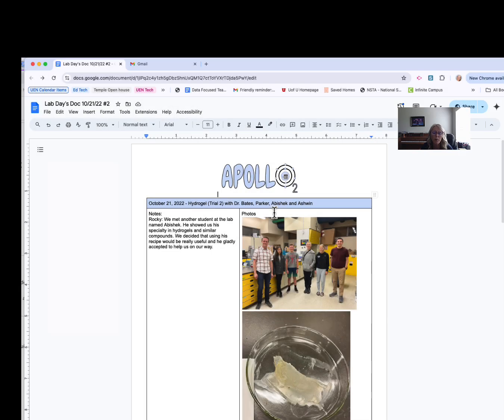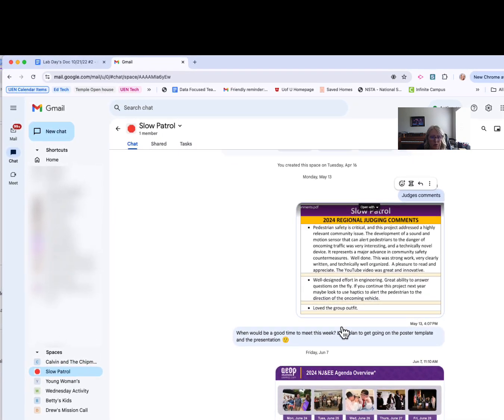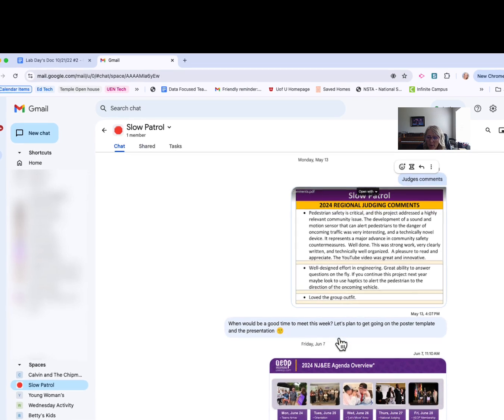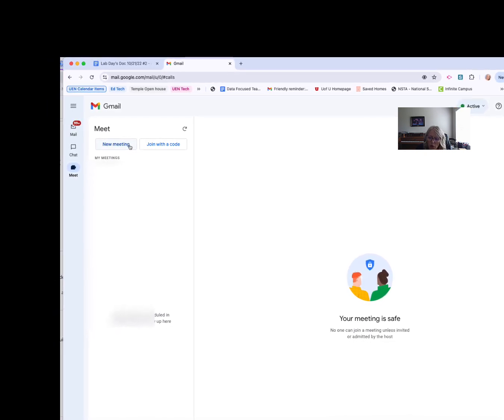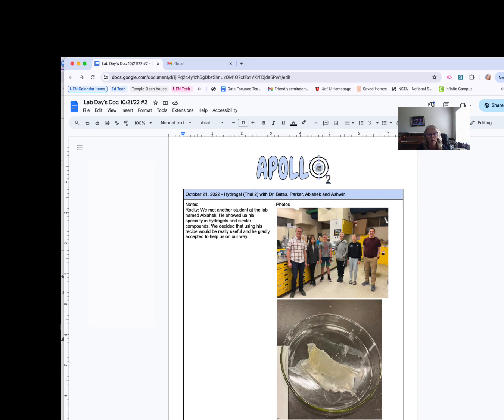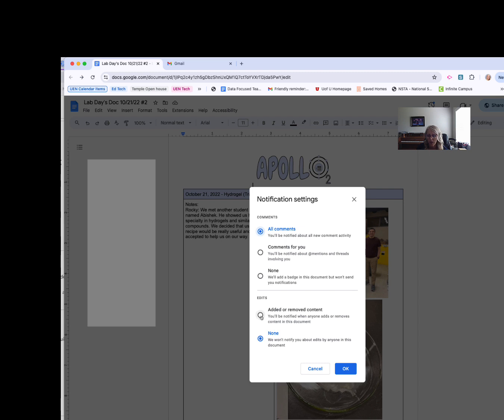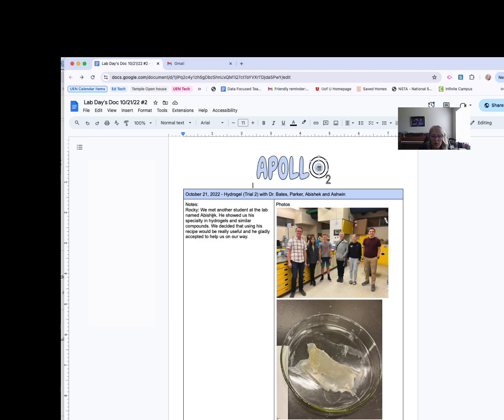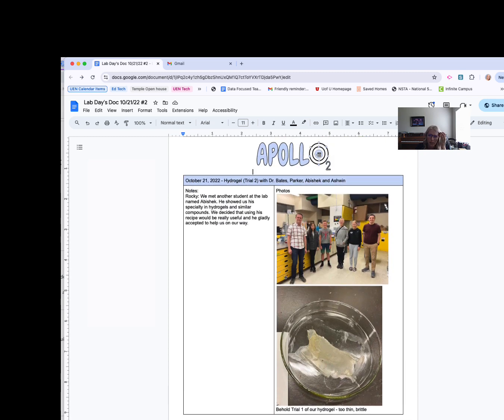Screencast Docs and Meet